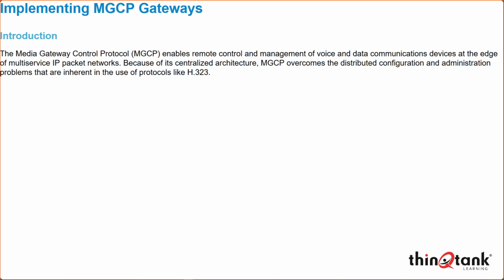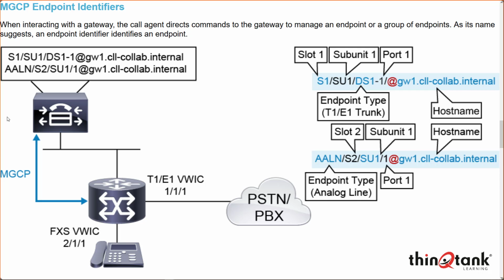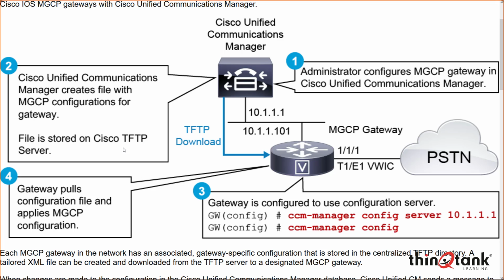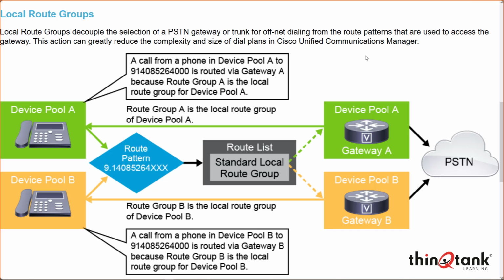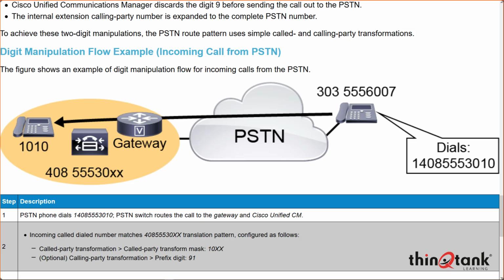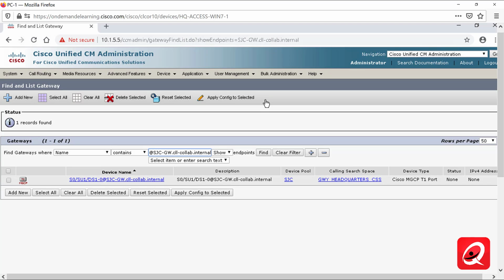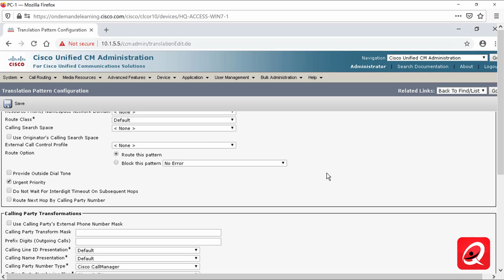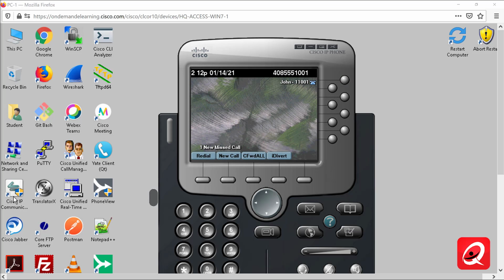CLCOR Module 7 - Implementing MGCP Gateways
Implementing and Operating Cisco Collaboration Technologies (CLCOR)
Module 7 - Implementing MGCP Gateways
- Overview of MGCP Gateways
- MGCP Gateway Implementation
- Path Selection in Cisco Unified Communications Manager
- Route Groups
- Route Lists and Route Patterns
- Digit Manipulation in Cisco Unified Communications Manager
- Discovery 12: Implement PSTN Calling Using MGCP Gateways (Live Demo)
- Summary Challenge